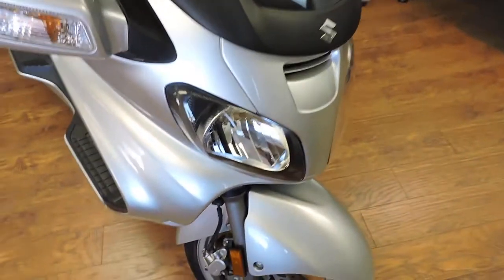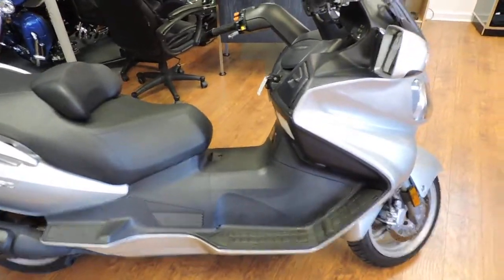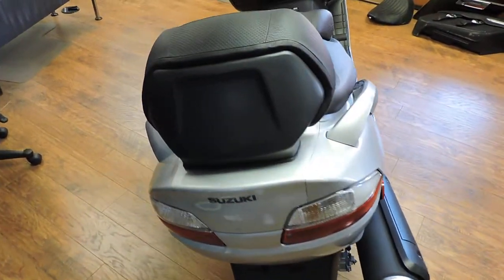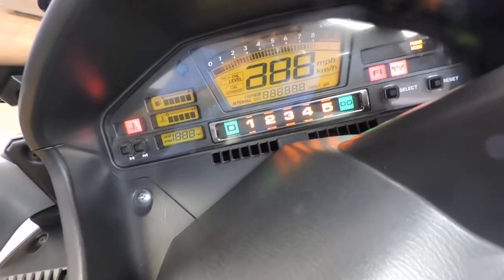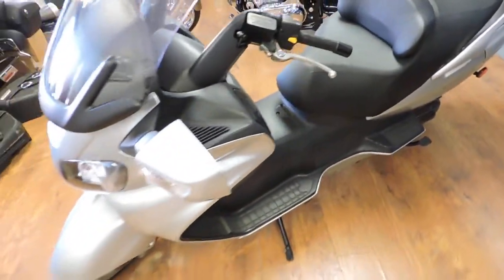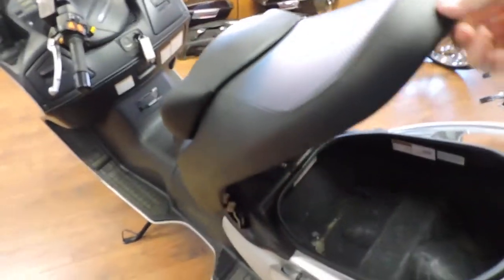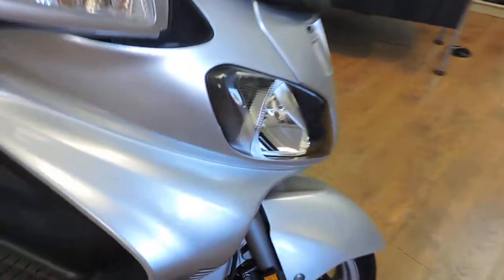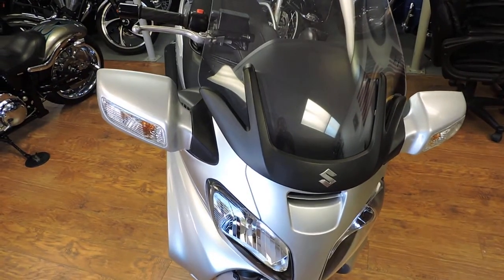05 SUZUKI 65 BURGMAN